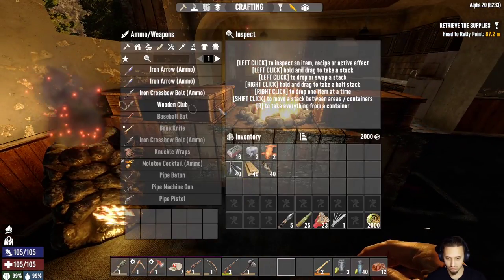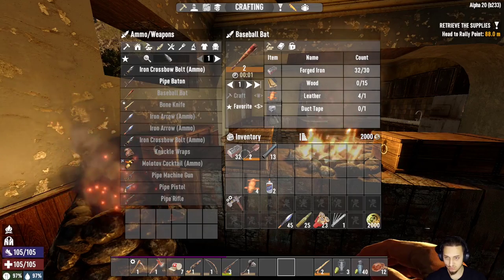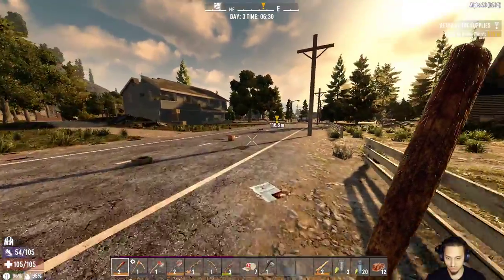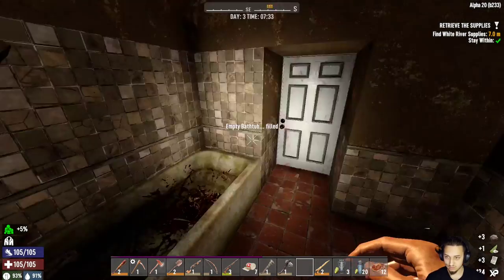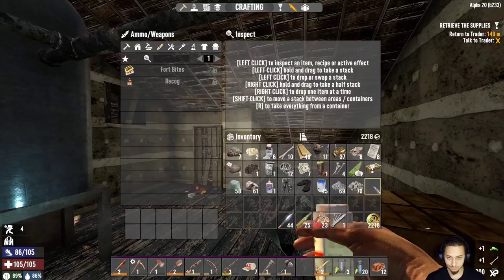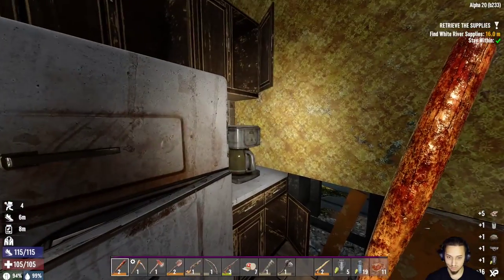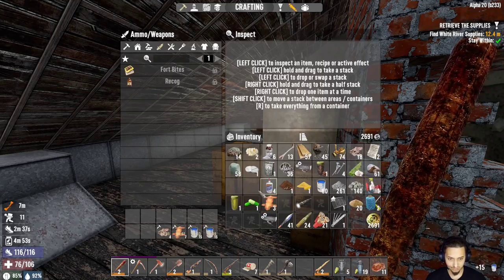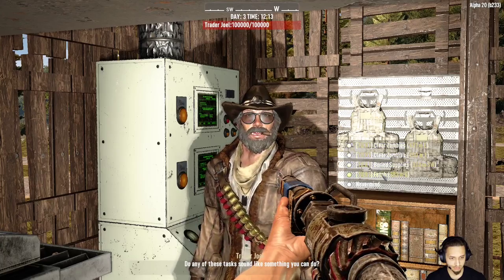7 Days to Die/(Alpha20)/ HARDCORE-ONE LIFE! (Day3)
7 Days to die's latest update Alpha 20!
Going to try and survive as long as I can in the harsh zombie infested lands of 7 days to die!
Random 5 day hordes, Feral Senses, Warrior difficulty, Solo.